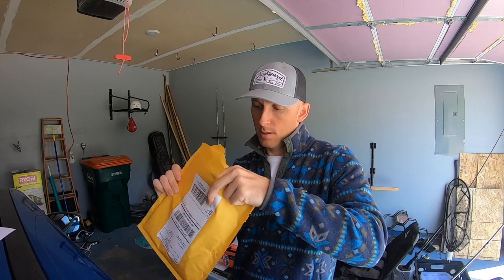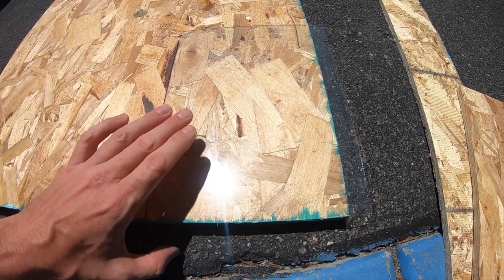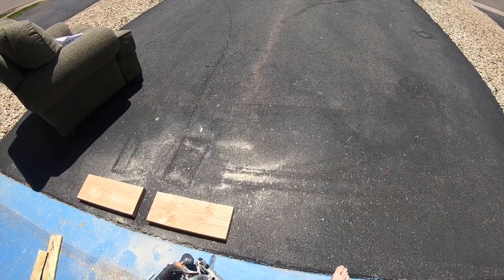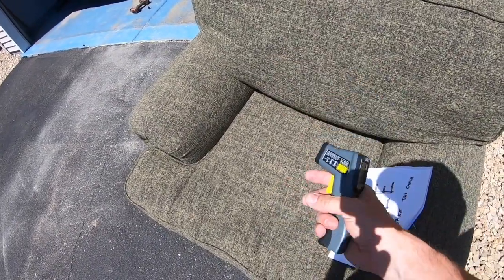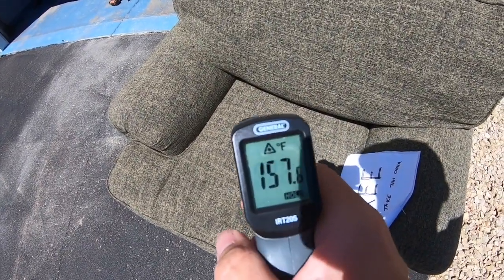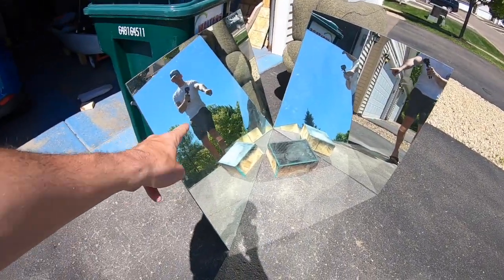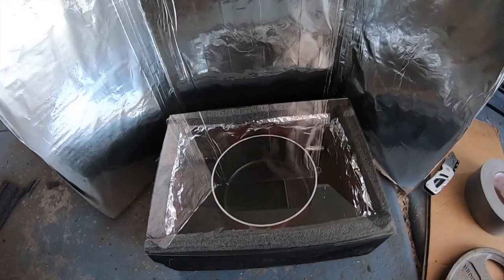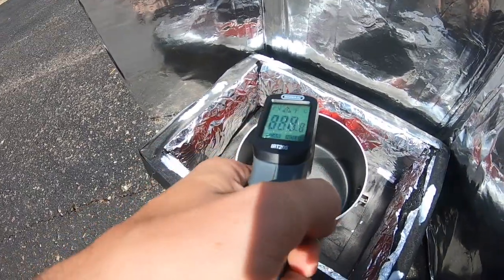CRAPPIE catch clean cook (WITH A SOLAR OVEN!!!)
Crappie catch clean cook in a solar oven. In this episode I attempt to cook crappie using a solar oven. Recently my 5th grade math class has been working on a project to create a solar oven and record their data... to help bring that problem to life i decided to make a solar oven of my own and put it through a serious test (cooking crappie).